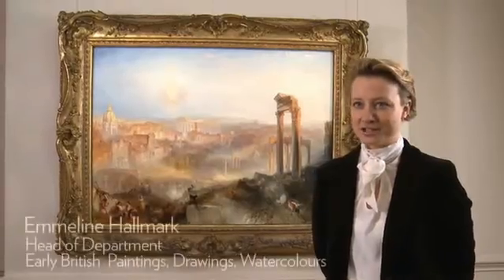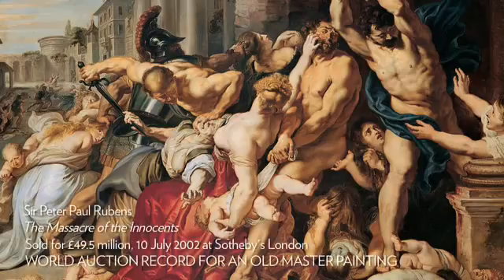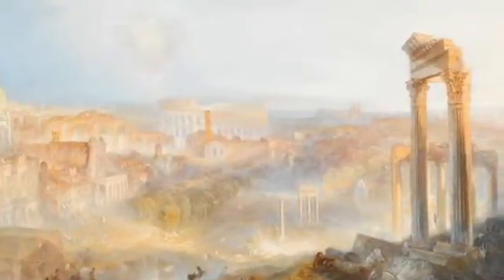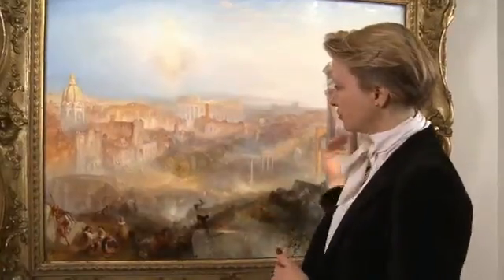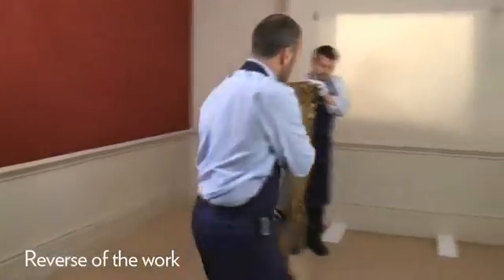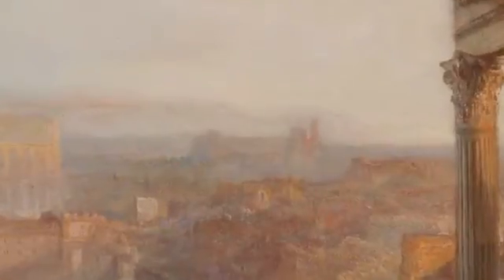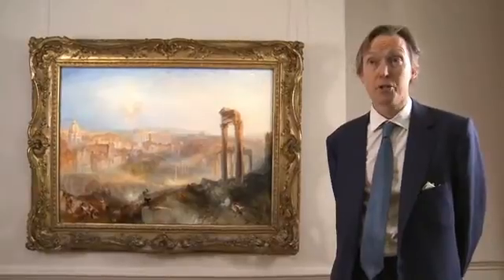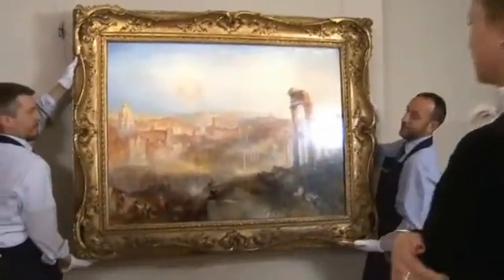Sotheby's Old Master & British Paintings Evening Sale, London, 7 July 2010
Modern Rome -- Campo Vaccino, JMW Turner, RA